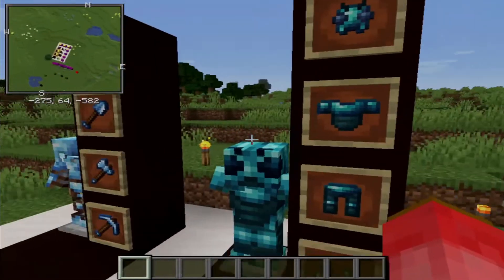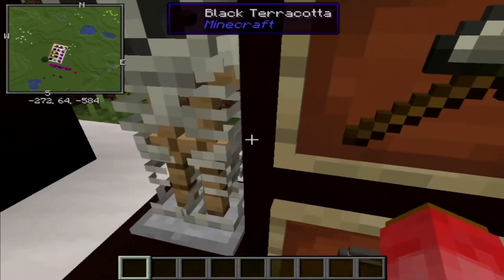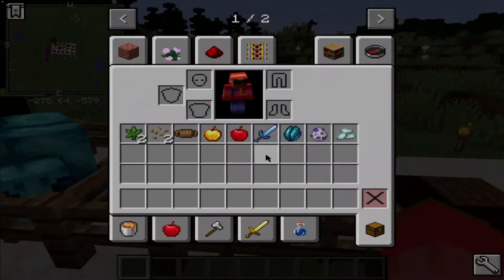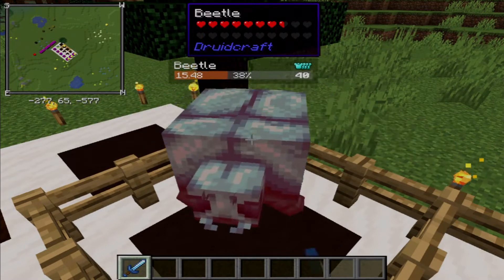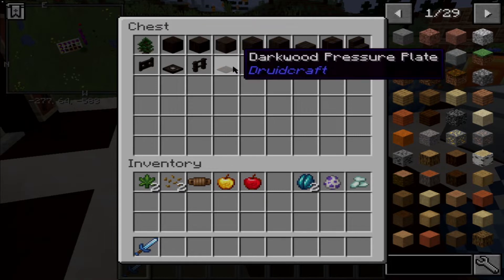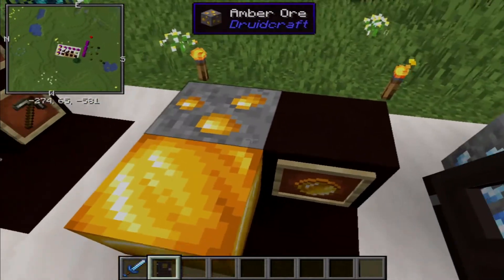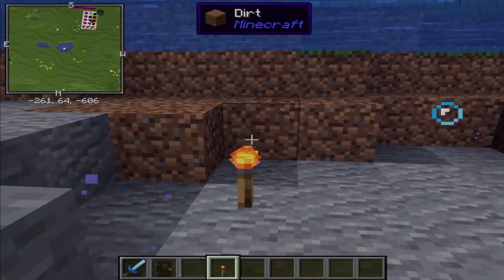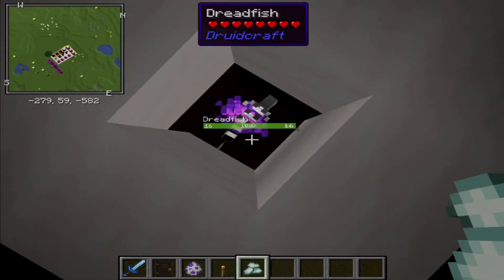DruidryCraft Mod Review Minecraft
A Mod Review on Druidcraft a Minecraft mod on curseforge. This mod adds three new sets of armor, one new weapon, and numerous building blocks. If your reading this admire the like dislike ratio